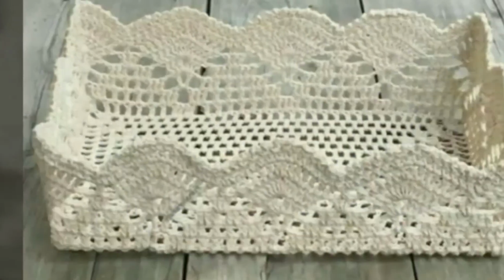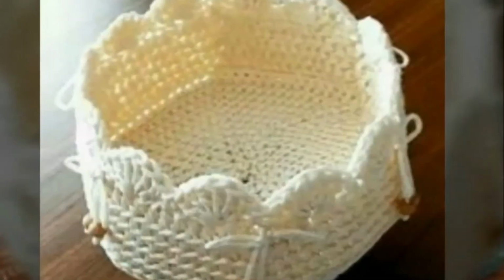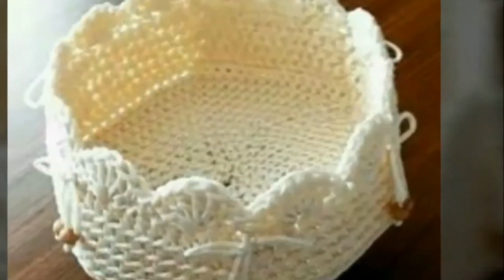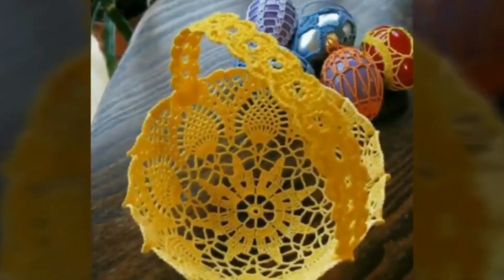Latest 40+Modern Crochet Storage Bowls||Easy Modern Crochet Storage Basket||Crochet Collection 2021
Fashion Genie. Latest 40+Modern Crochet Storage Bowls. Easy Modern Crochet Storage Basket. Crochet Collection 2021.

This video is about Crochet Storage bowls information but also try to cover the following subject:
-mini crochet basket
-crochet storage basket
-crochet pots

Crocheting and knitting are such wonderfully relaxing pastimes. Even if you’ve never held a crochet needle, there are so many wonderful things that you can create. I know, because although I love the thought of crocheting, it’s not my best talent.Crochet is a very versatile project and can be so much fun. You only use one crochet hook, as opposed to two needles with knitting, and the finished product is always so gorgeous.

Whether you crochet for yourself or to give as gifts, you are sure to find a pattern in this collection that is perfect for what you want. Imagine giving a hand crocheted baby blanket as a gift at your next baby shower or maybe making a new headband for your little girl.

Most of these patterns take very little time so you could finish a couple in just a couple weeks, or even more than that if you’re pretty good at crocheting. Thank You. Good Day. You Can Buy This Product From Amazon India Fashion Sale

Fashion Genie#